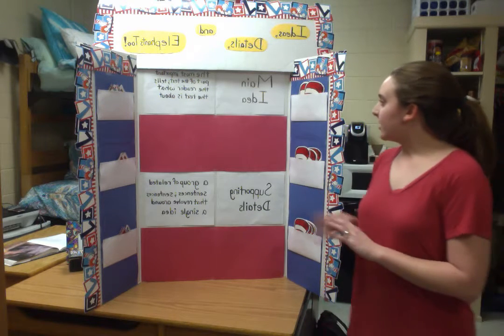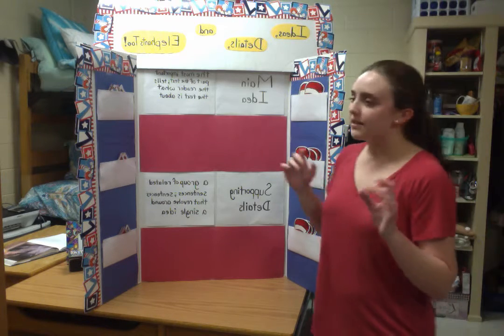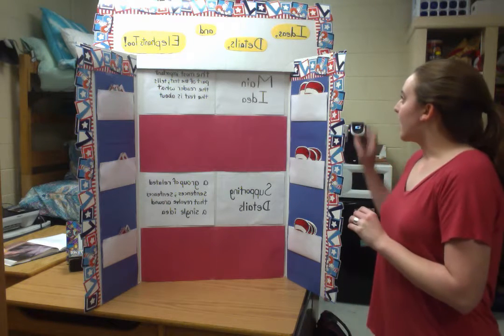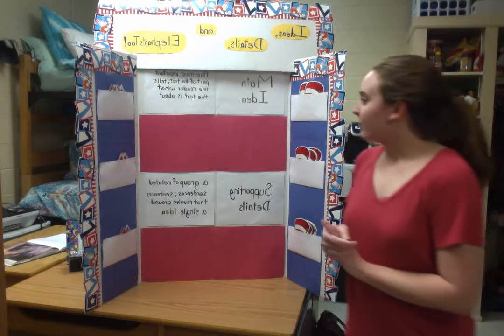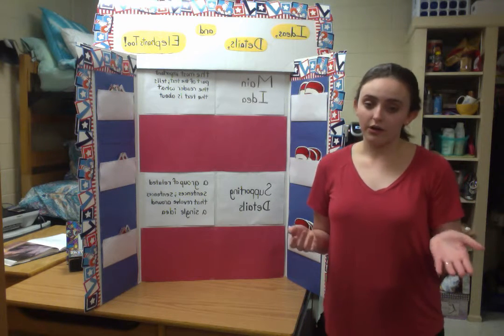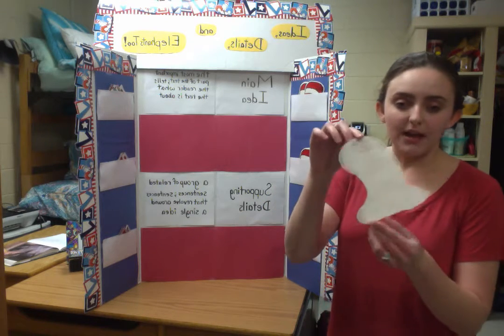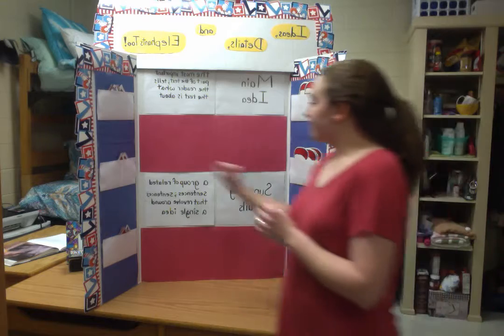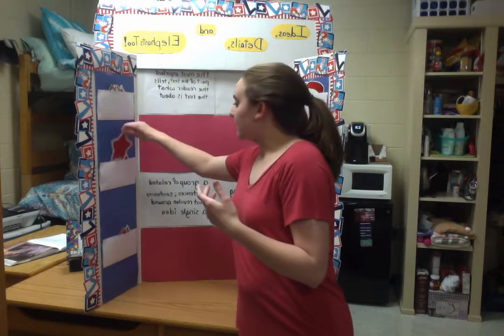Movie on 4 7 17 at 8 11 PM